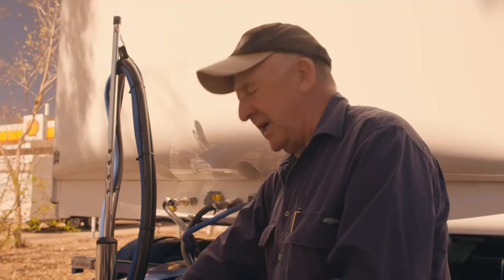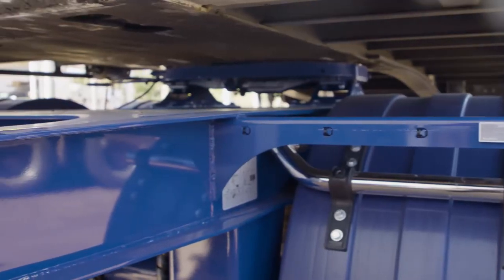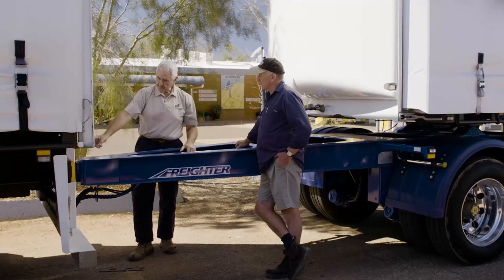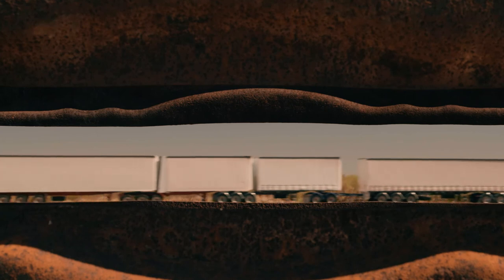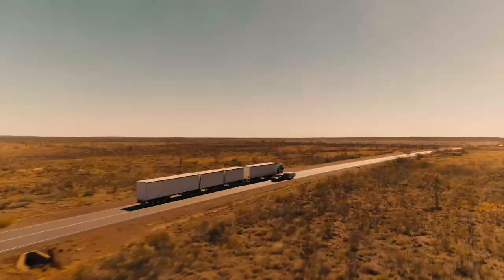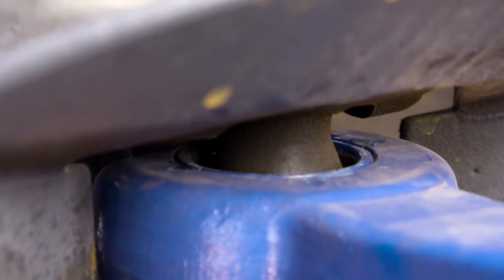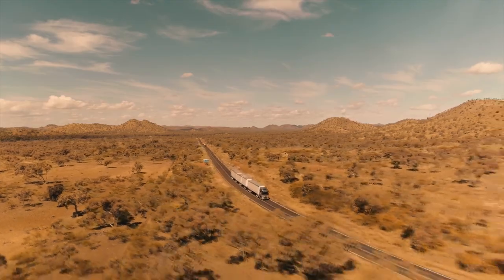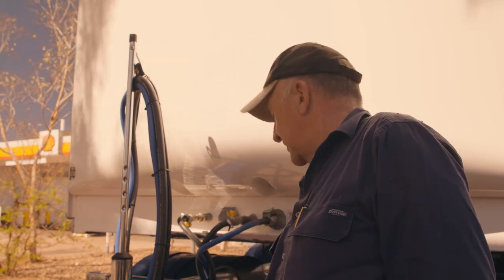ATA converter dolly hits the road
The ATA’s Industry Technical Council and MaxiTRANS have lead industry innovation, by tackling an exciting engineering ‘proof of concept’ project.

Exploring the further development of a rigid drawbar converter dolly, the project comes after ITC member discussions regarding the dynamic issues with hinged drawbar converter dollies, especially brake reactivity and tyre wear.

From concept to reality, the project was on display in the MaxiTRANS exhibition space at the Brisbane Truck Show and generated an extraordinary amount of interest, before being trialled by Volvo Driver Trainer Bill Manton.

The project is supported by MaxiTRANS and ITC members Hendrickson, Alcoa Wheels, Bridgestone Australia, JOST and WABCO.